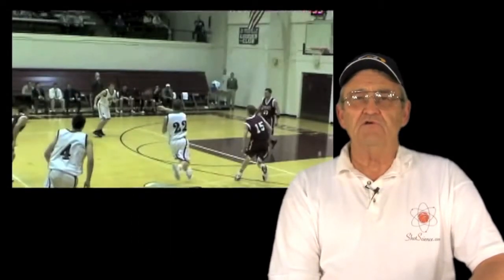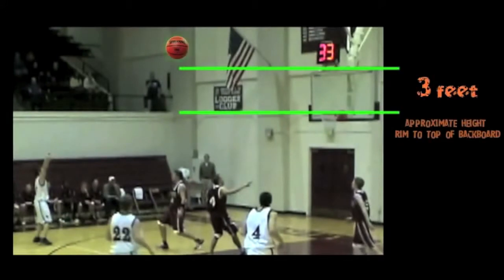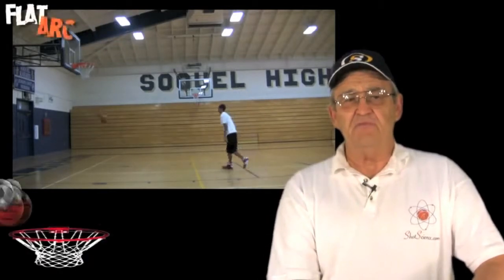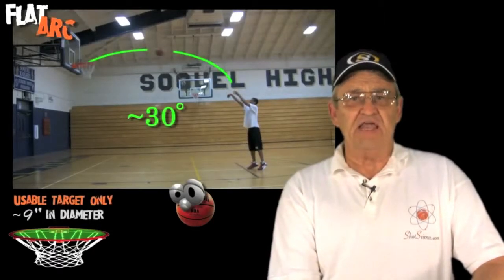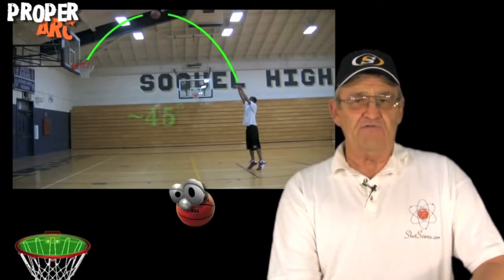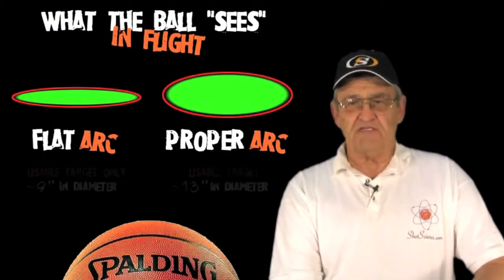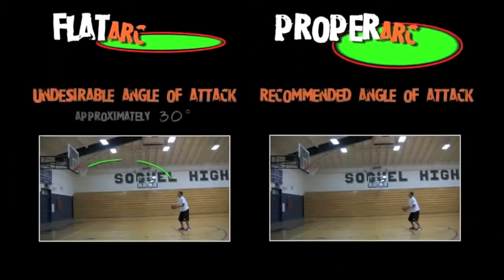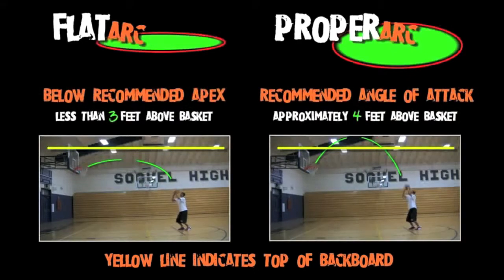JUVENIL VARONIL 2014 TECNICA DE TIRO